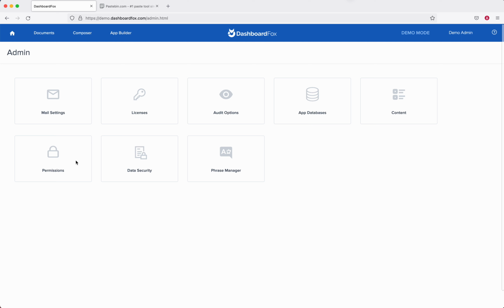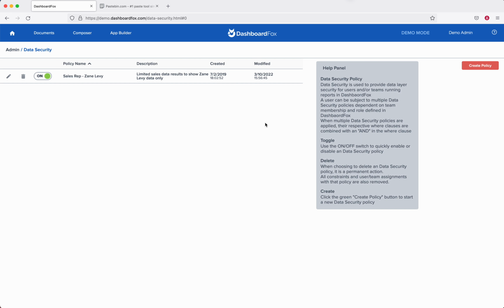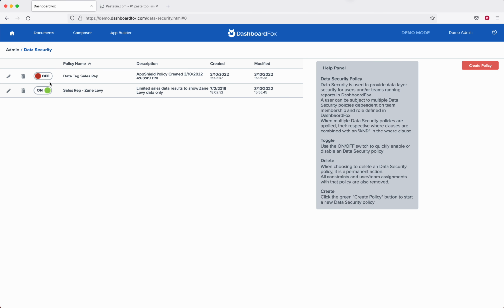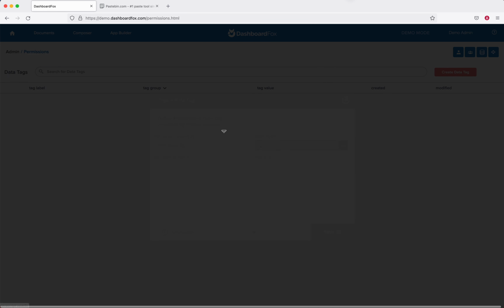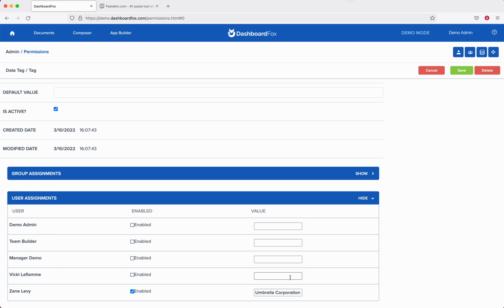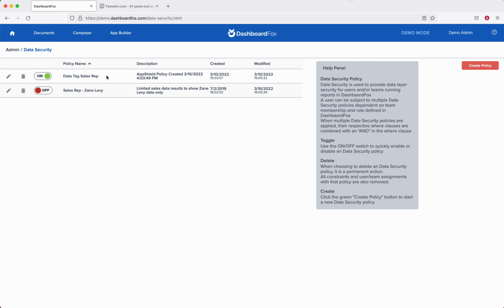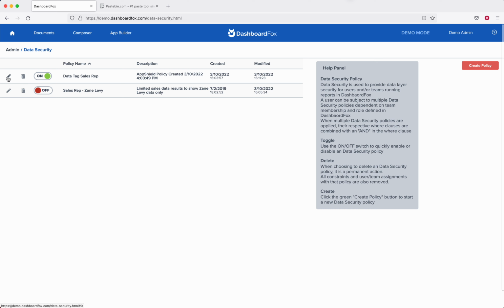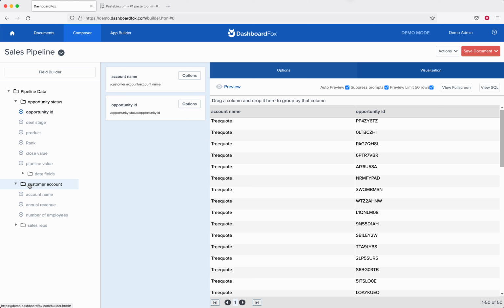How to Use Data Tags in DashboardFox (Dynamic Data Level Security)